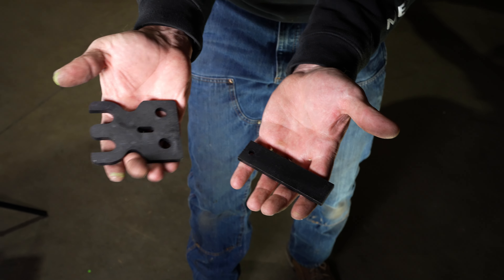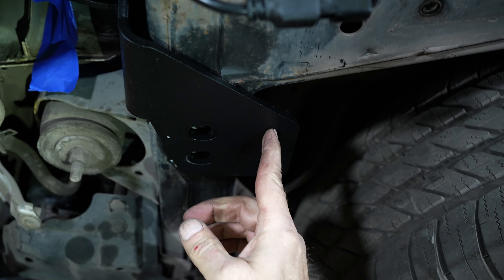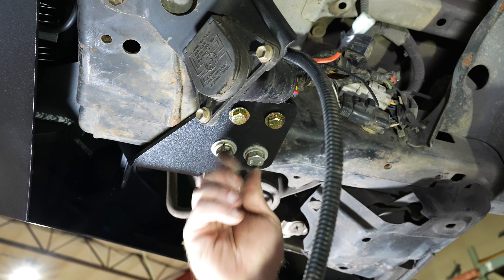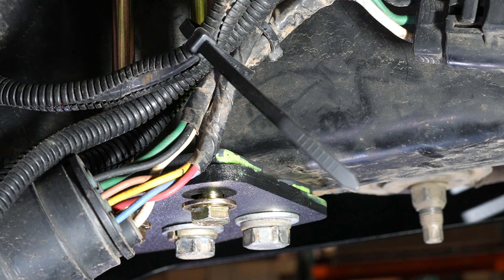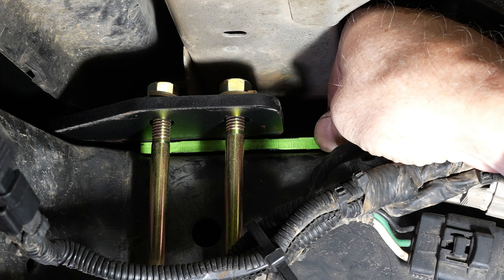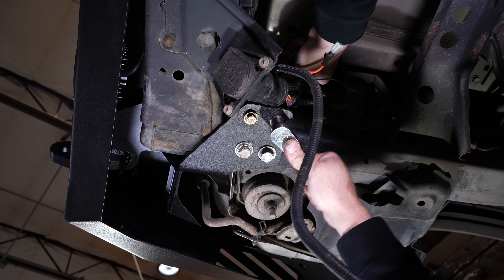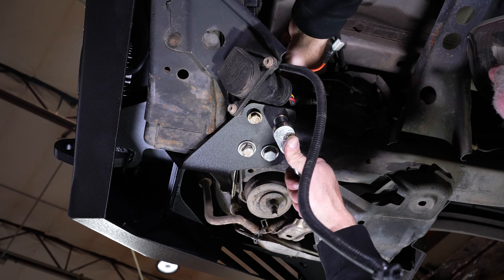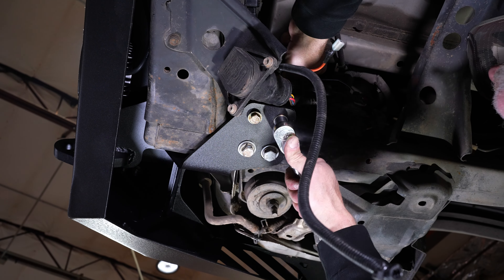Mounting your Rear Swing Out Bumper for GX470, GX460 and FJ Cruiser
Mike from Metal Tech 4x4 Breaks down how to mount your Rear Swing Out Bumper for GX470, GX460 and FJ Cruiser. This guide is applicable for our Pegasus, Lancer and Red Eye II Rear Bumpers. Mike covers proper bolt placement as well as how to make minor adjustments to your bumper's position for a perfect fit. Our Rear Swing Out Bumpers are frame mounted and fully bolt-on, Made in-house in Newberg, OR! 🇺🇸